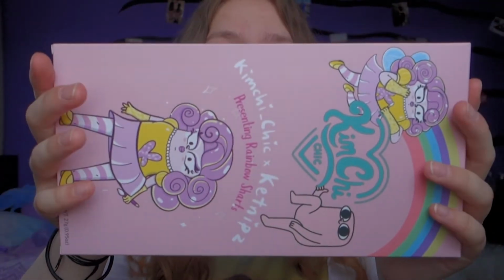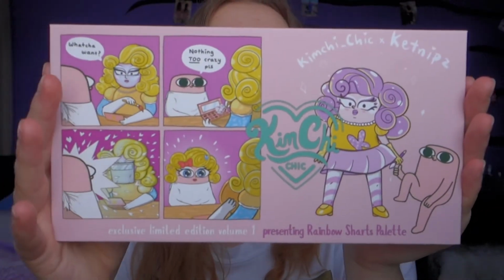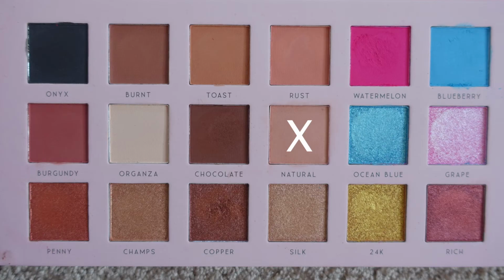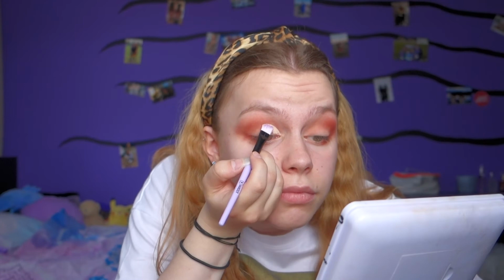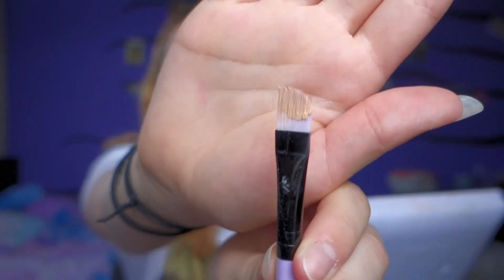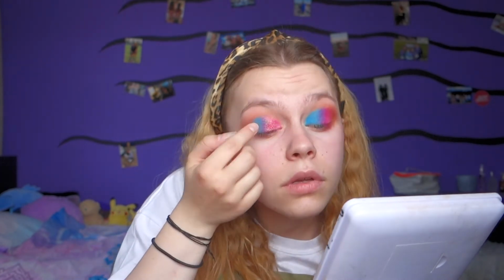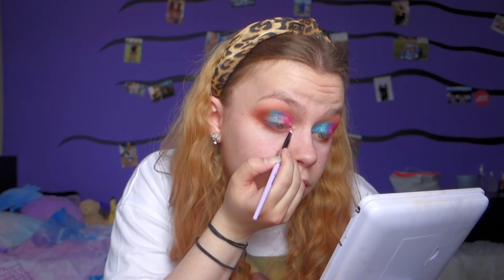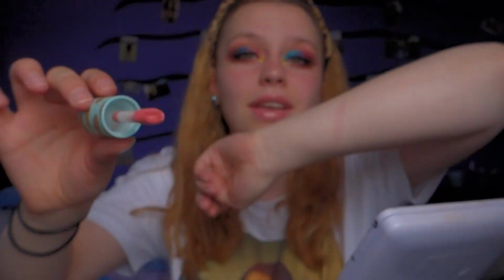KIMCHI CHIC X KETNIPZ EYESHADOW PALETTE REVIEW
Hi everyone!

I had never tried anything from KimChi before and I'm so happy I have this palette now in my collection..!
What do you think about the palette? Or the colours? Would you use it?

You can find me:
Personal instagram: @lizz_xxxx
Make-up instagram: @littlelizzieeee_